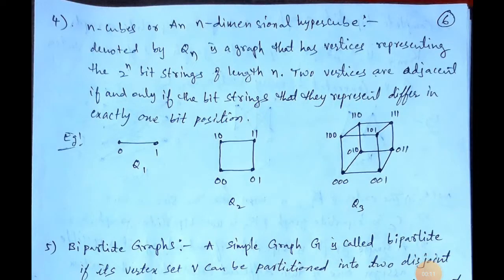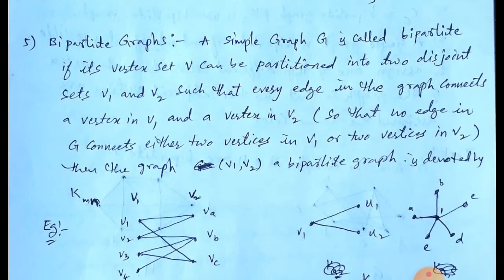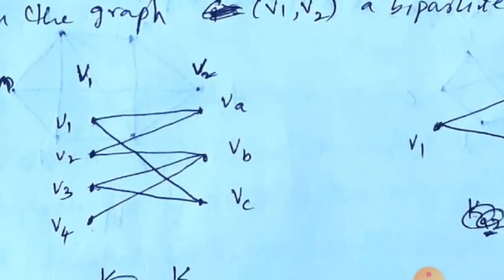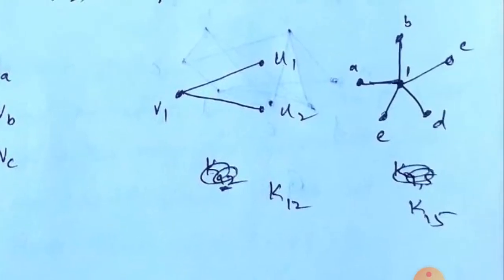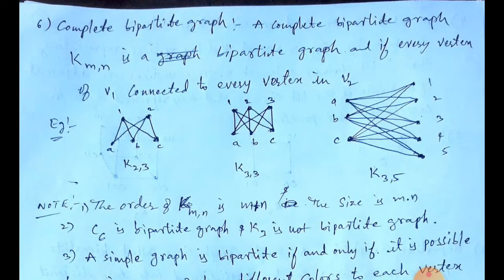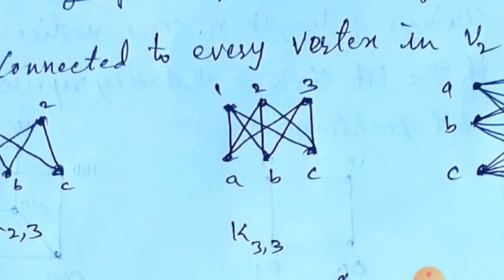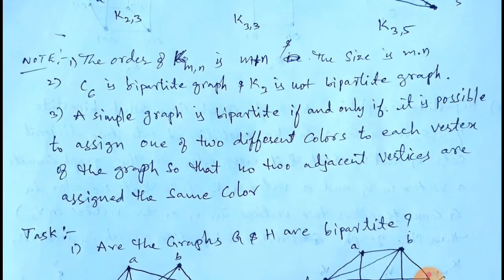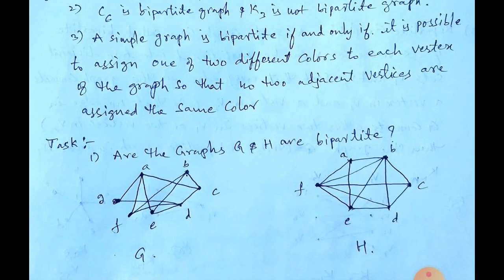PAGE 6 BIPARTITE GRAPH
BIPARTITE AND COMPLETE BIPARTITE GRAPHS
SOURCE DM KNNETH H. ROSEN